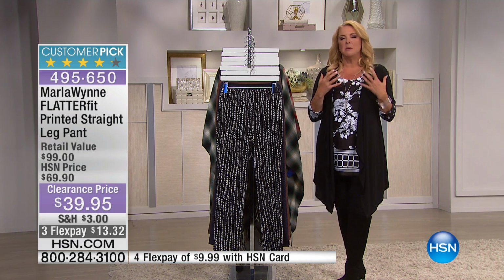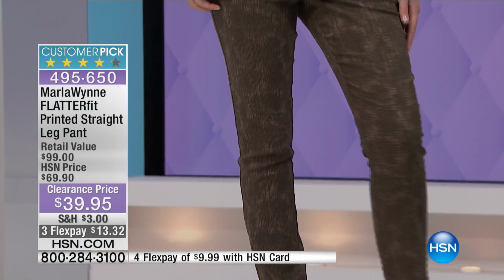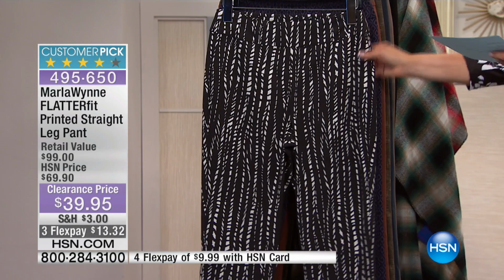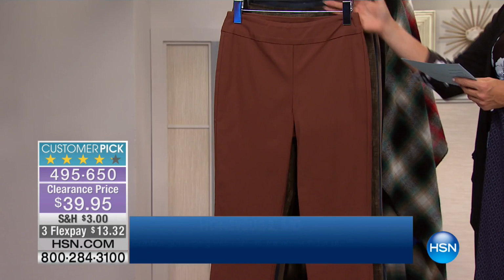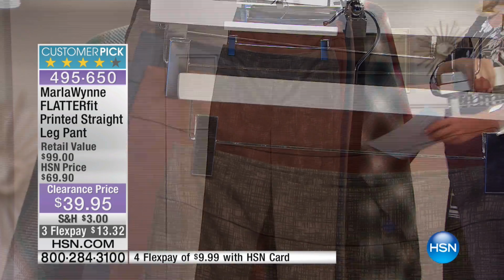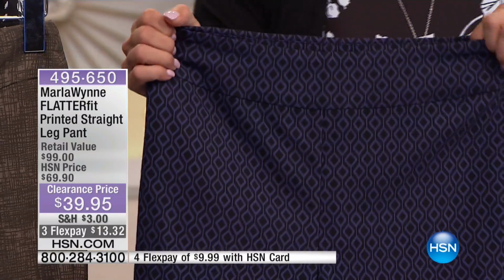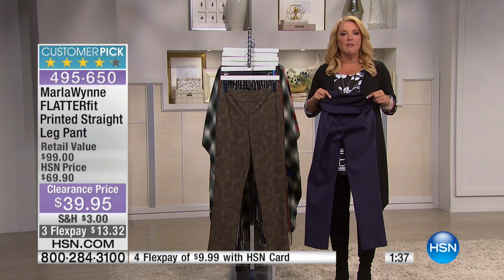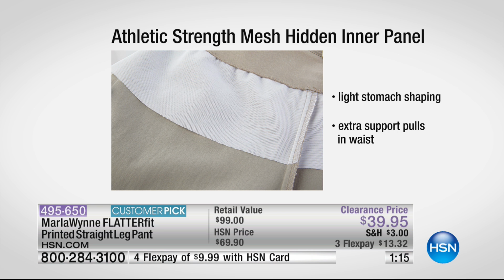MarlaWynne FLATTERfit Printed StraightLeg Pant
Is it time to update weekday essentials? Try a pair of figureflattering straightleg pants in neutral hues that match everything in your closet.